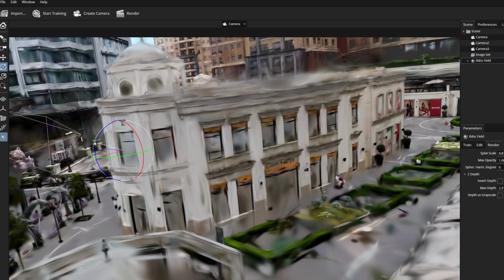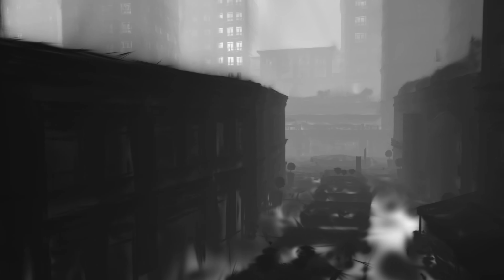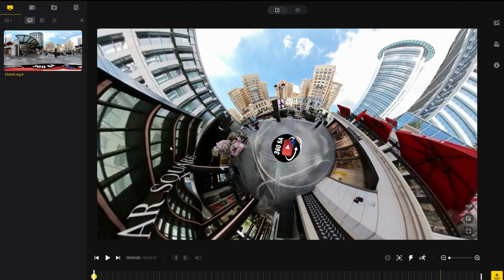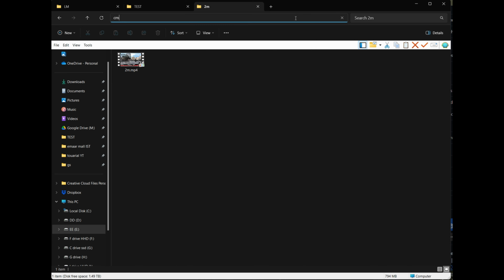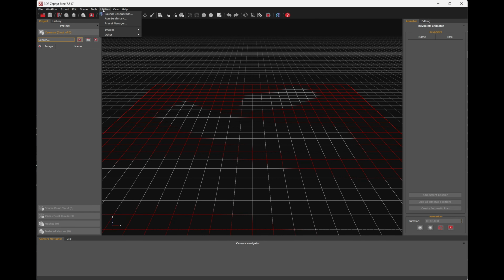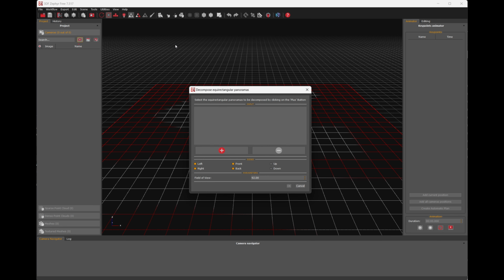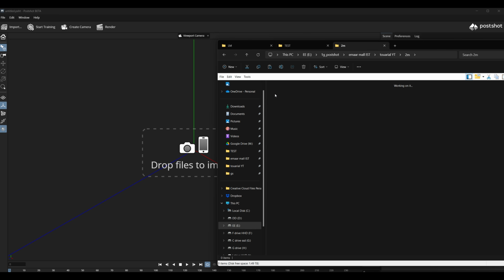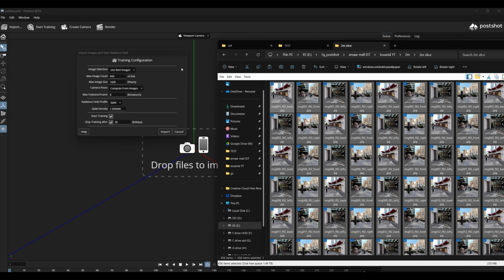Stunning 3D Models from 360° Footage | Insta360 RS1 & Free Software Tutorial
line command: ffmpeg -i 2m.mp4 -vf fps=24 img%03d.jpg

In this tutorial, I'll show you how to create incredible 3D models using 360° footage from the Insta360 RS1 and free software like Jawset Postshot, 3DF Zephyr Free, Insta360 STUDIO, and FFmpeg. Learn how to convert your 360° videos into immersive 3D environments that you can explore, animate, and enhance with special effects.
I'll walk you through the entire process, from shooting your footage to processing it in various software programs. Discover tips for capturing the best possible footage and learn how to balance your model for optimal results.
By the end of this tutorial, you'll have the skills to create your own stunning 3D models from 360° video. Don't forget to join the Jawset Postshot Discord server for updates and support from the developer, Jascha.